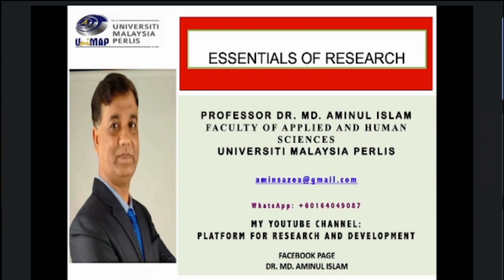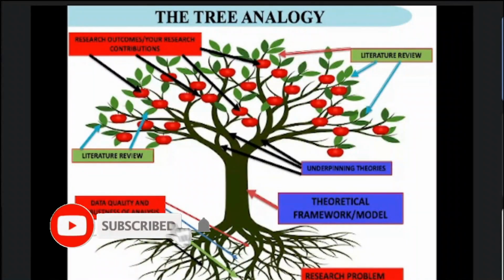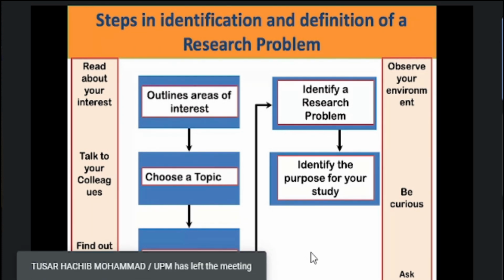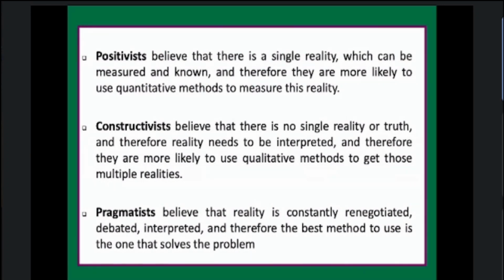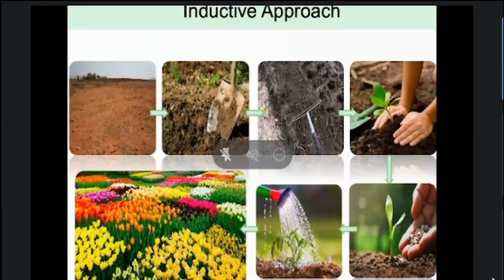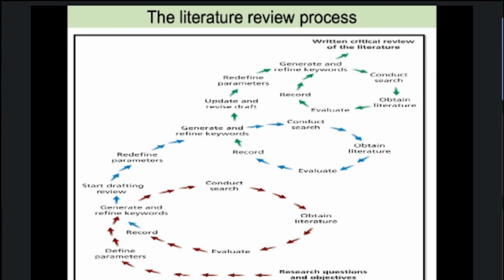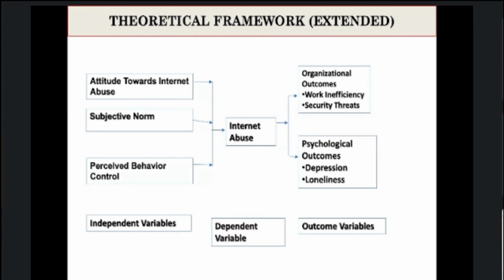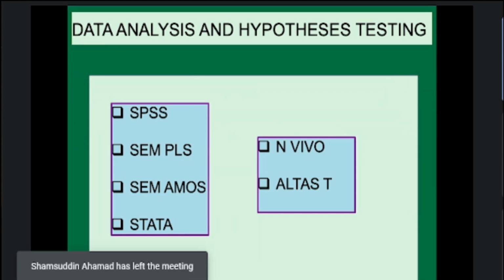ESSENTIALS OF RESEARCH